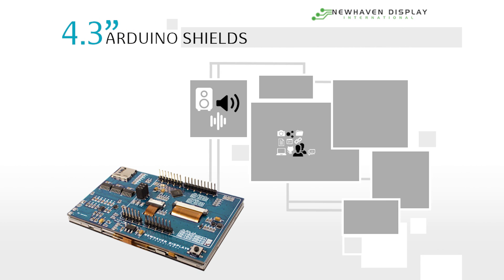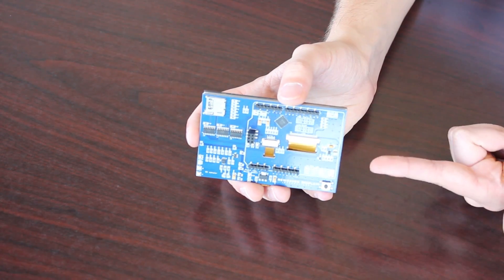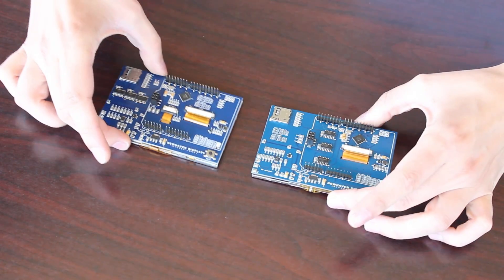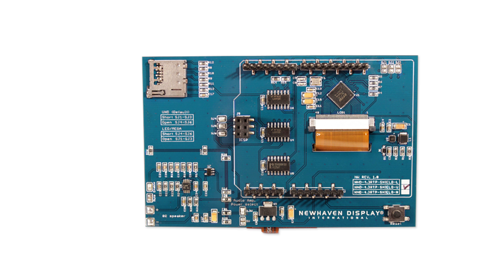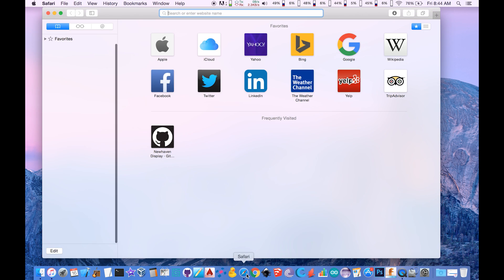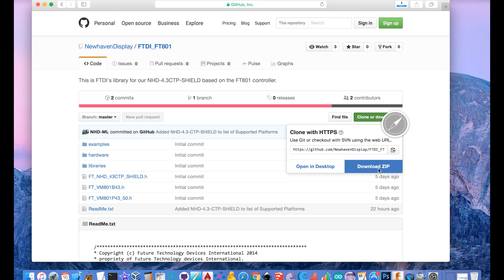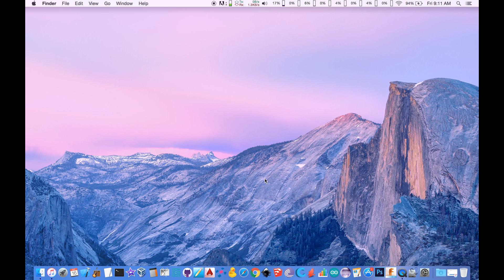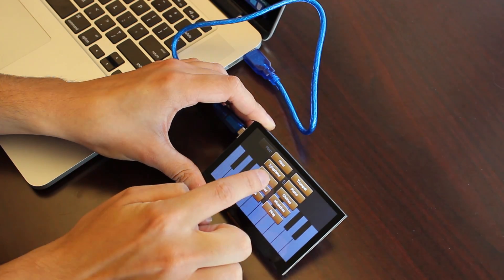4.3" Arduino Shields - Overview & Tutorial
Get effortless touch development with Newhaven Display's 4.3" Arduino Shields. Watch for a product overview and guide for developing with one of our 4.3" Arduino Shields.

For questions and support on these arduino shields; contact an engineer